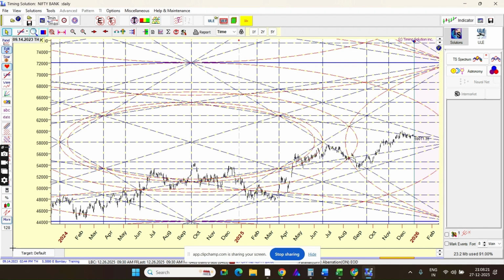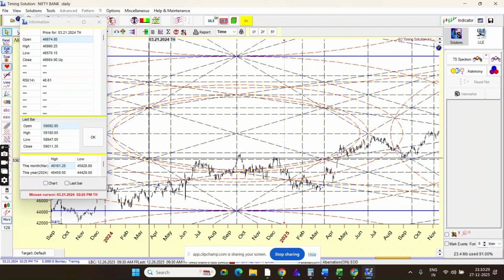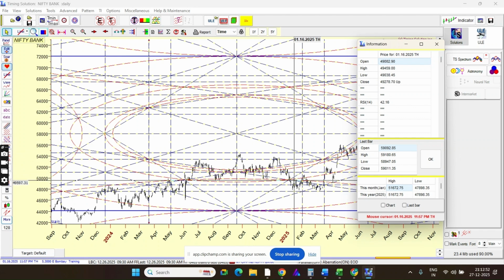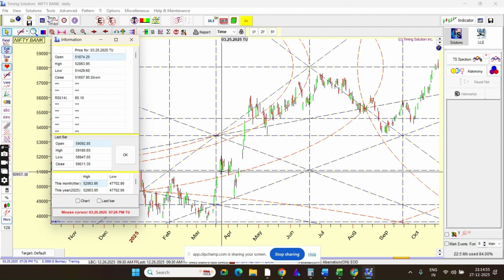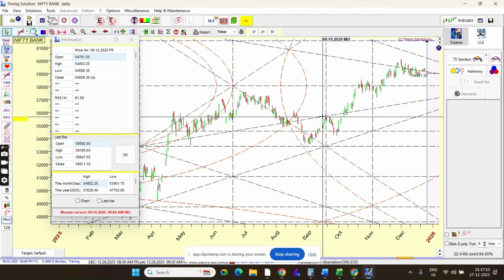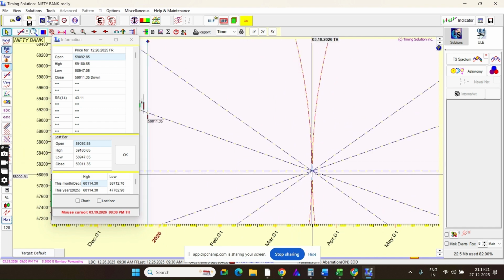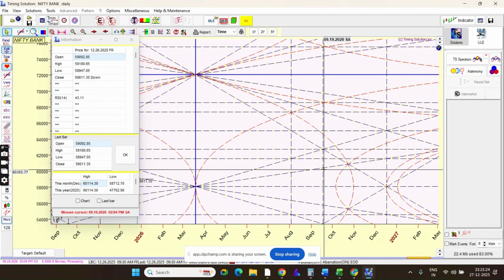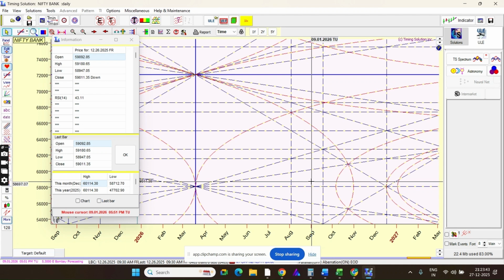Bank Nifty 2026: Gann Price & Time Secrets Revealed!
I am a Gann student. Always fascinated by his method of market analysis. Researhing Gann methods for more than 25 years. developed my own understanding of Gann Methods as applicable to markets. Advocating the learning and findings of Gann Reasearch to my mentees. My passion for teaching drives me most. My students are always in awe of my energies in teaching and full support given by me in their individual journey of Gann studies. I am a task master when it comes to tackling students who lack the early enthusiasm in their learning of Gann studies. If you have the passion for learning and mastering Gann Techniques you are welcome to my world of Gann Analysis. As you know this a data driven analysis the only need of analysis of any security in markets is the authentic data and we are on a highway of that particular security. We can fine tune it and match its rythm of Gann Vibrational Analysis. All are welcome from all over the world be it any market bring me the data and we are ready to start. Thanks for reading it till here. Be my guest.